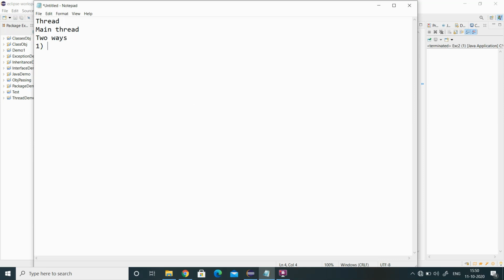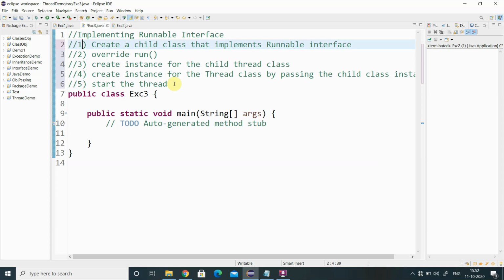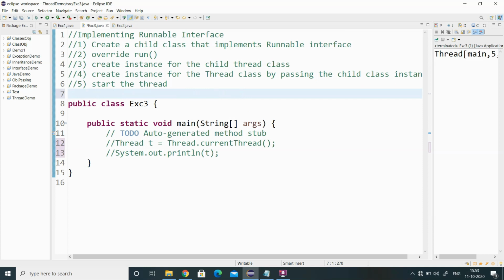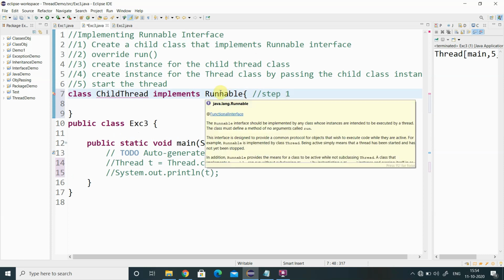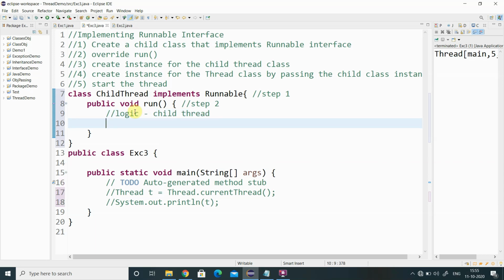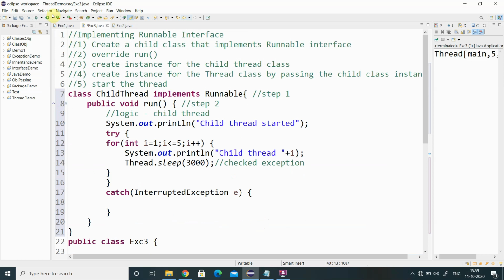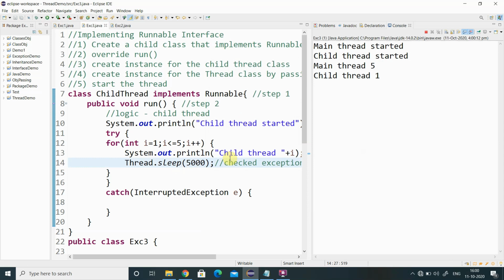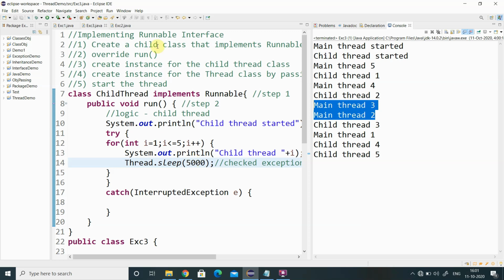Creating a Thread - Implementing Runnable Interface